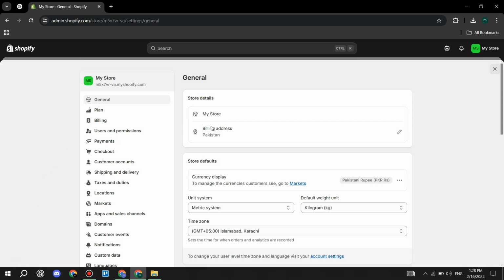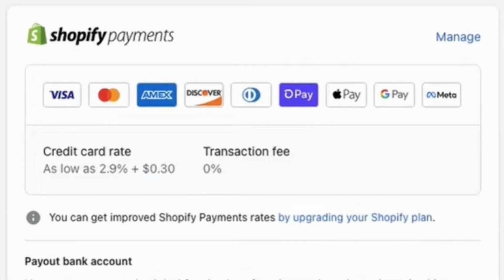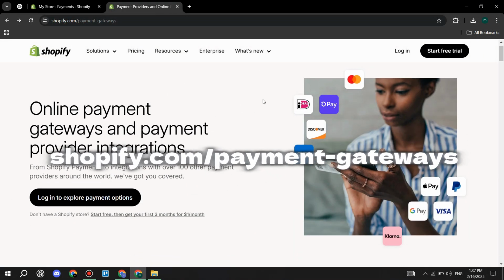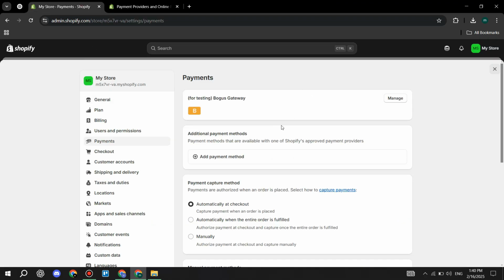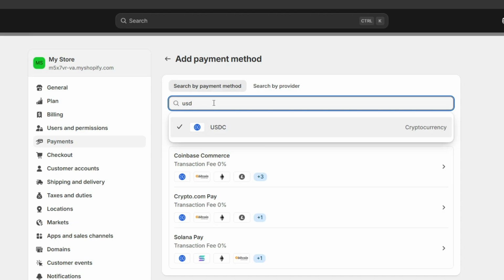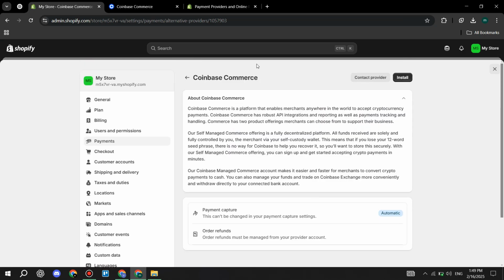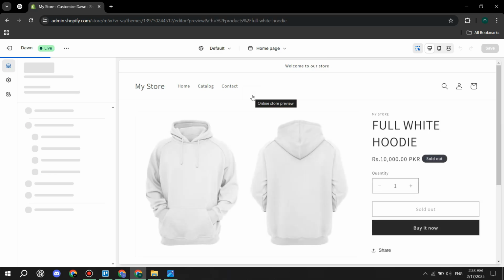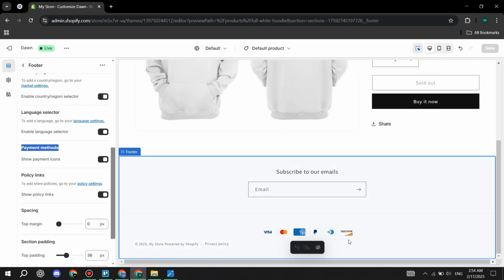How to Set Up Shopify Payments & Payment Methods (Step-by-Step Guide)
💳 Need to set up payment methods for your Shopify store? In this step-by-step tutorial, I’ll walk you through how to configure Shopify Payments, enable third-party payment providers, and accept PayPal, credit cards, and cryptocurrency payments.

📌 What You’ll Learn in This Video:
✔️ How to set up Shopify Payments and connect your bank account
✔️ How to enable credit cards, Apple Pay, Google Pay, and Shop Pay
✔️ How to add PayPal, Amazon Pay, and other third-party payment providers
✔️ How to accept cryptocurrency payments using Coinbase Commerce
✔️ How to activate accelerated checkout options & display payment icons

🚀 Whether you're selling locally or internationally, this guide will help you optimize your payment setup and improve the checkout experience for your customers.